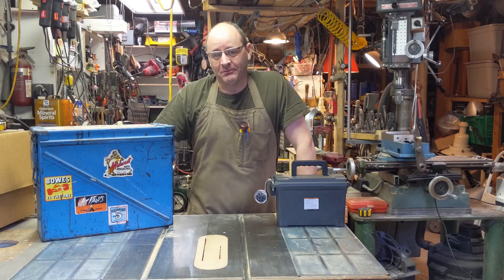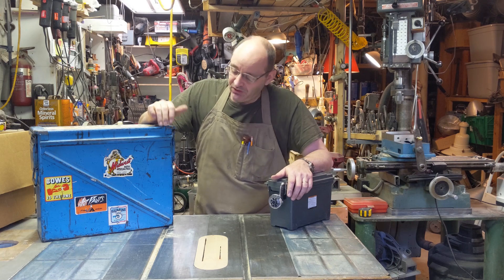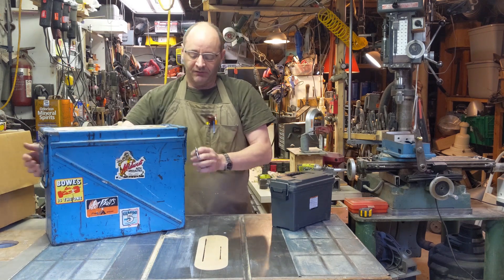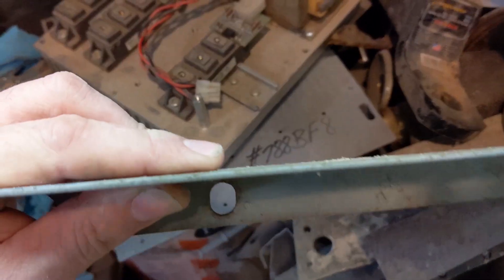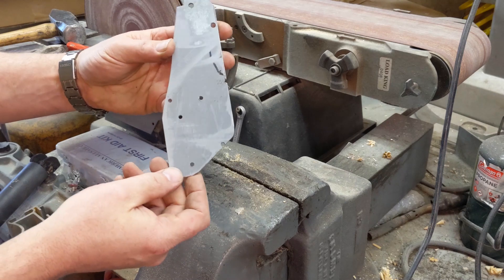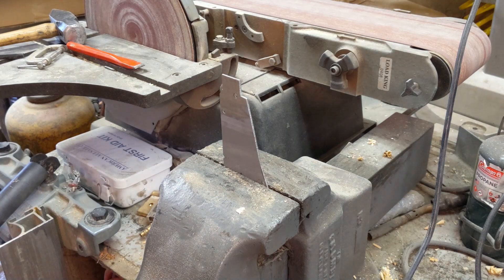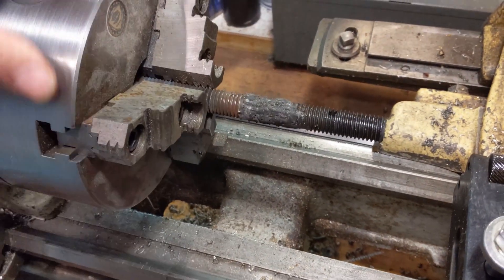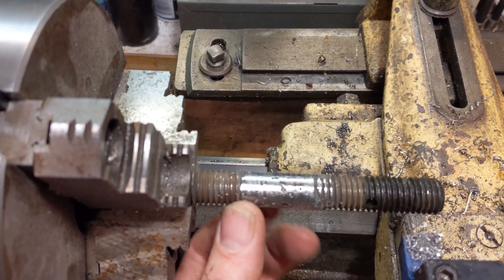Locking Mechanism for a FORTY MILLIMETER GRENADE LAUNCHER (NOT .50 Caliber) Ammo Box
Walking through the process of fabricating a lock for an old 40 mm grenade launcher  ammo can.  Covers design/prototyping/problem solving.  When I'm finished, my beat up old ammo can will have a lock on it.